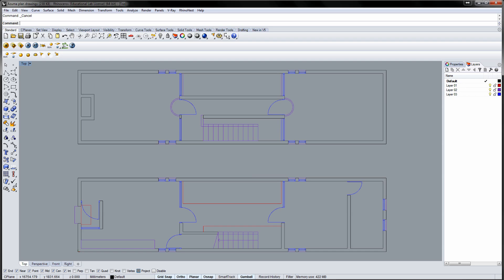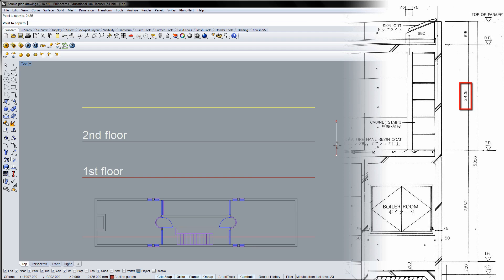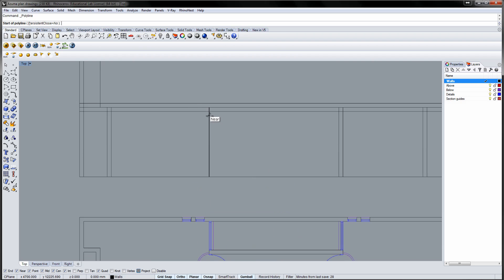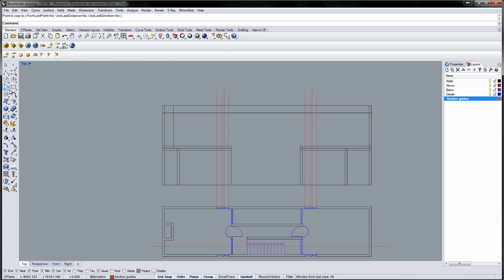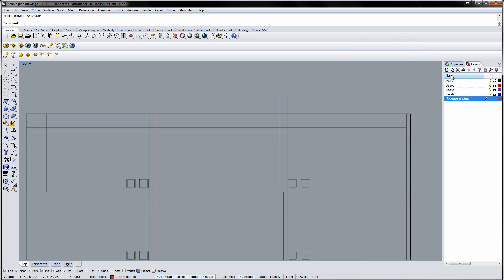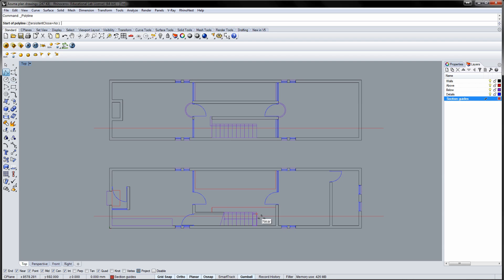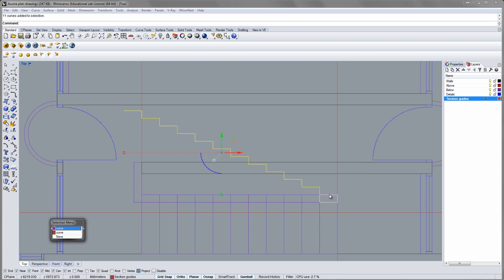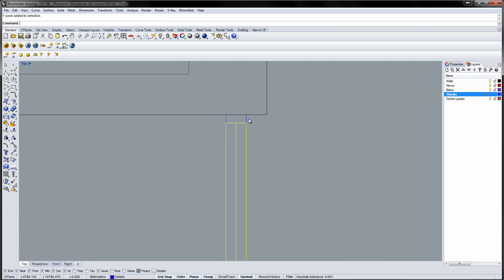Azuma House Part 2 of 4: Sections in Rhino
0:30 Section guides
0:55 Floor height
1:18 Walls
2:20 2nd floor
2:59 Windows
3:57 Roof and parapet
5:24 Trim walls and floors
5:42 Staircase
7:33 Windows